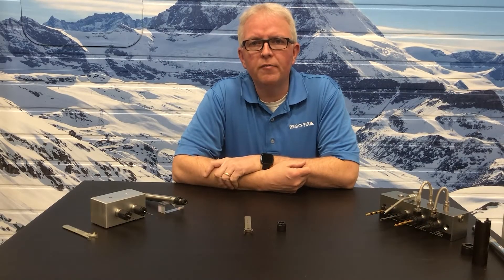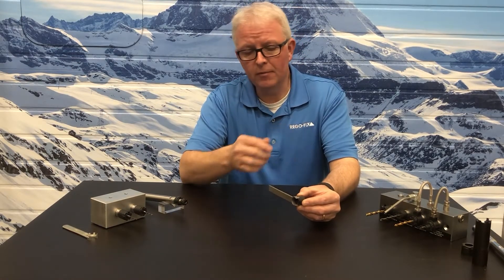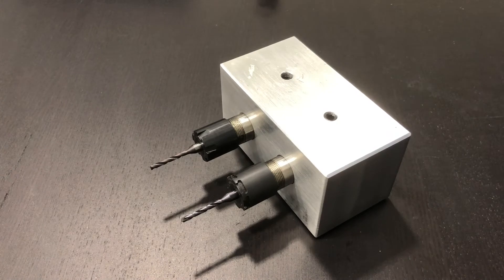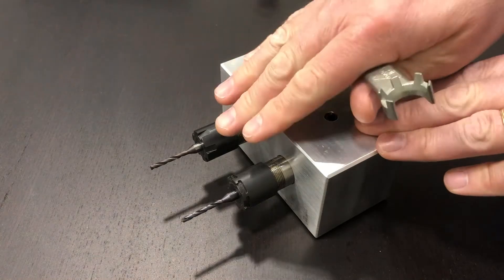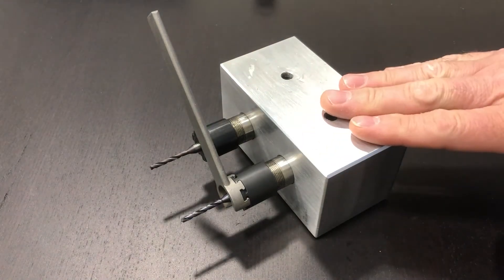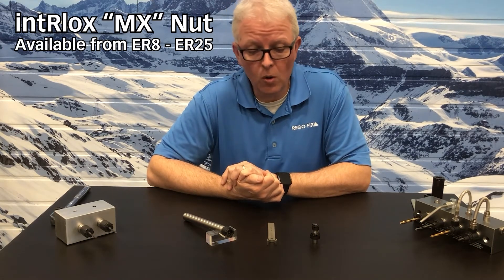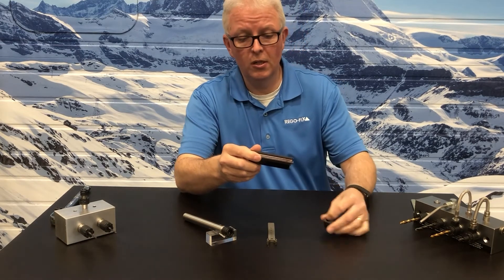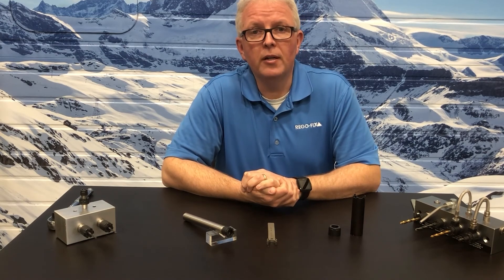TechChat - intRlox "MX" Anti-Slip Nuts